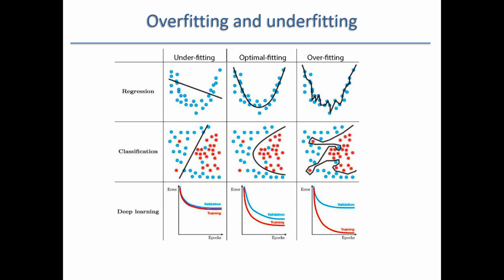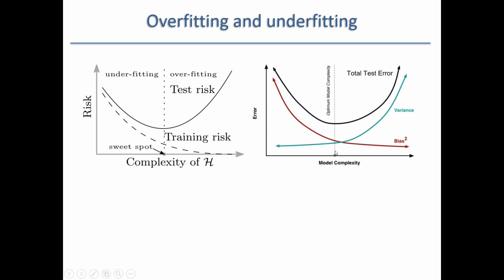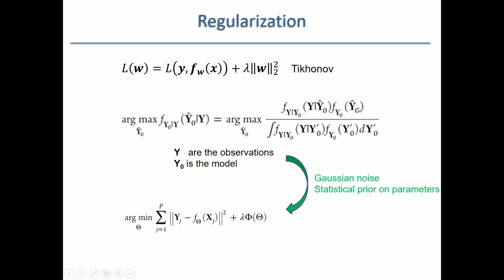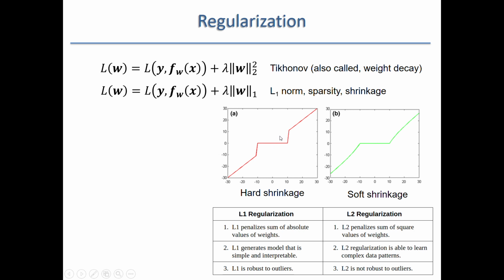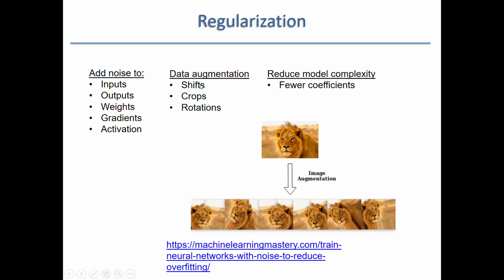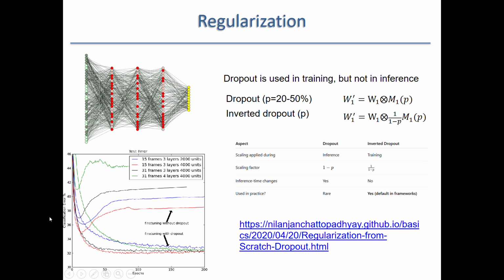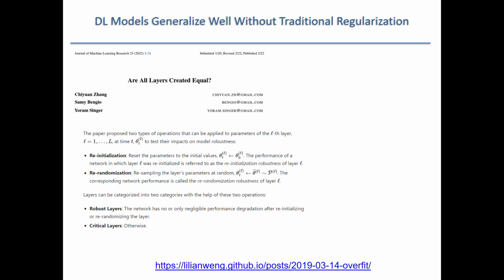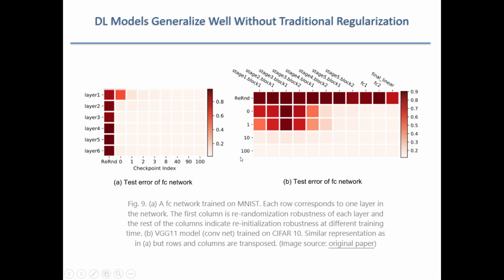Deep Learning 08. Regularization